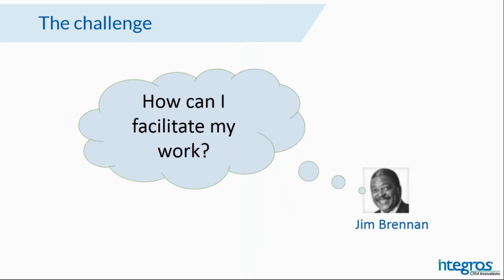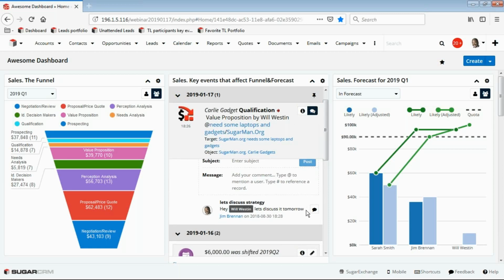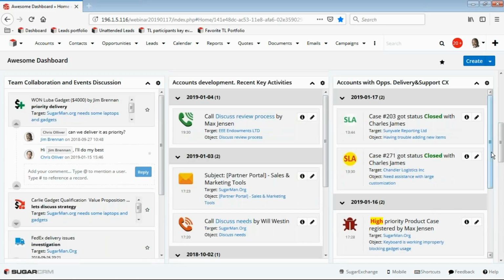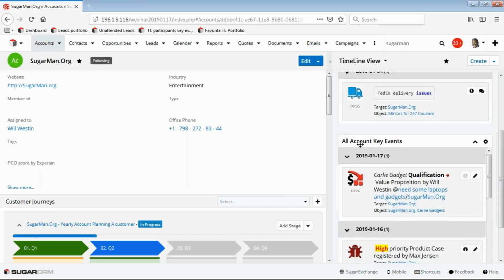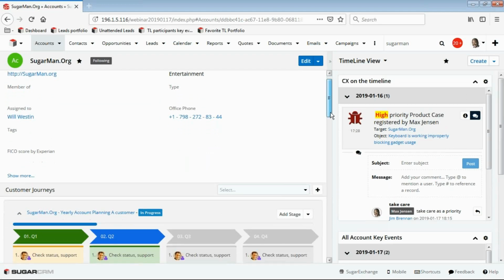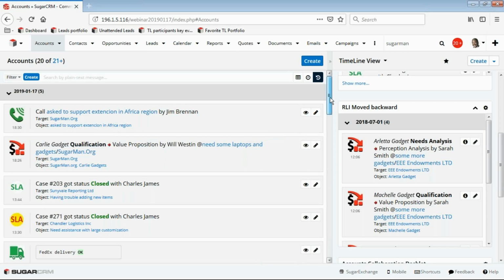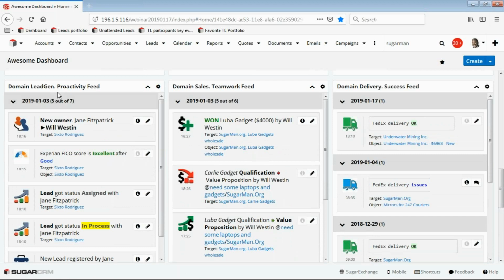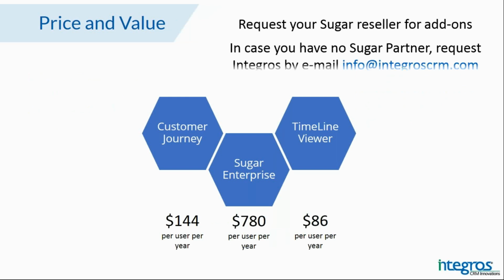WEBINAR: How to Empower Sales Management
Being a sales manager is no easy task, that’s why we’ve prepared a special webinar on how to overcome sales challenges, improve your everyday work in Sugar and make sales processes more transparent and manageable.